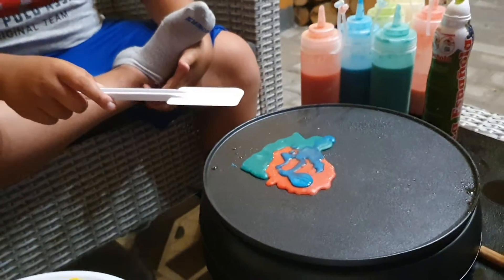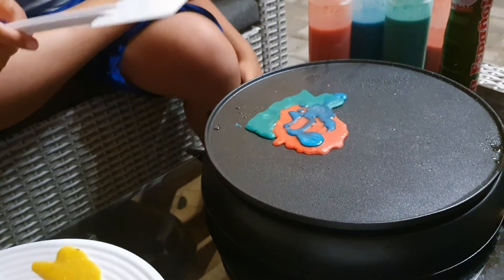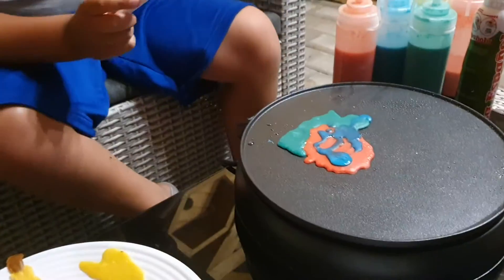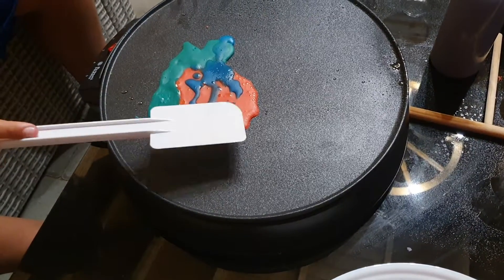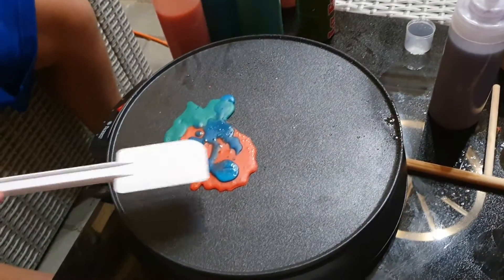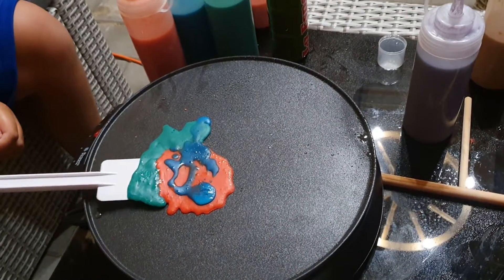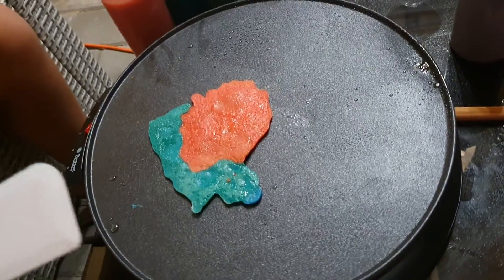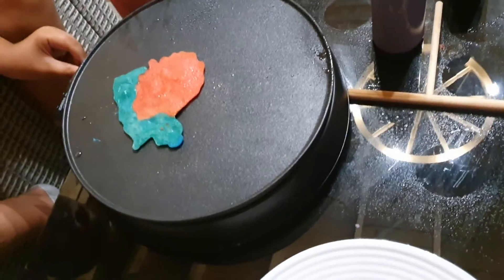Shelly the snail